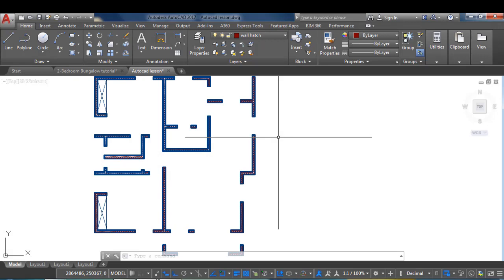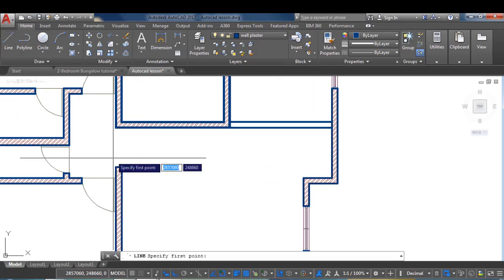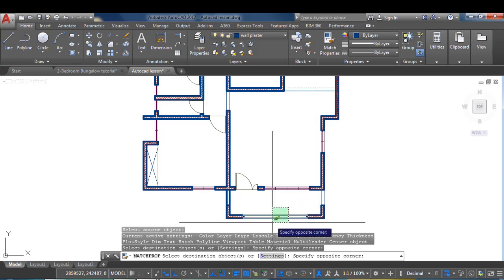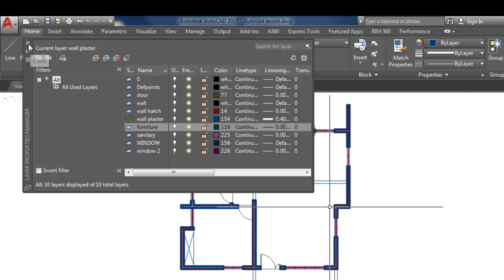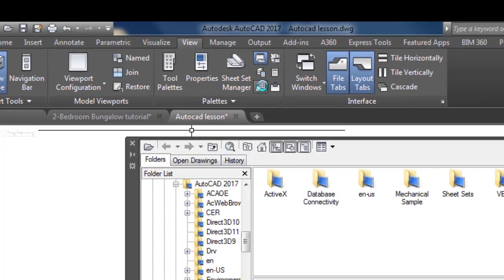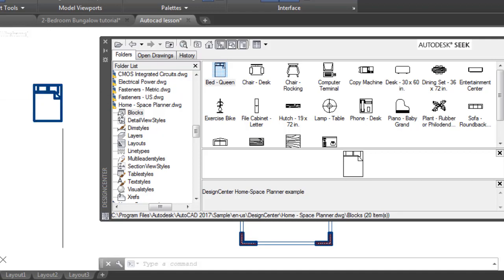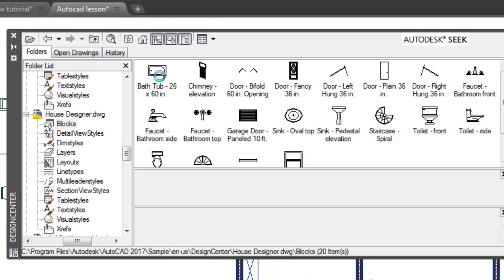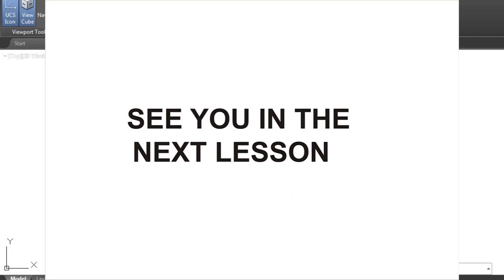Advanced 12 HOW TO SEARCH FOR AUTOCAD BLOCKS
HOW TO SEARCH FOR AUTOCAD BLOCKS